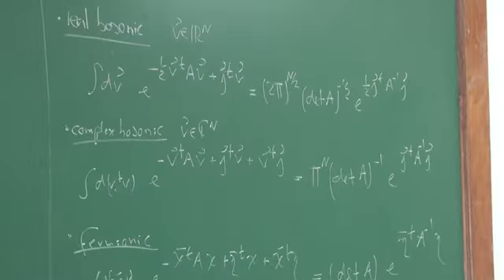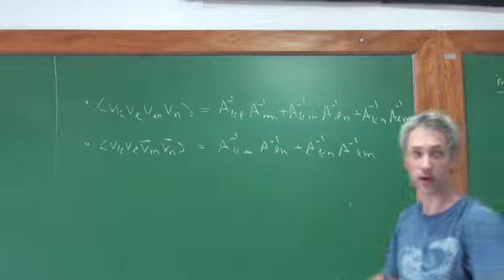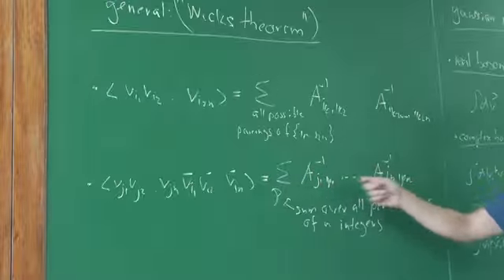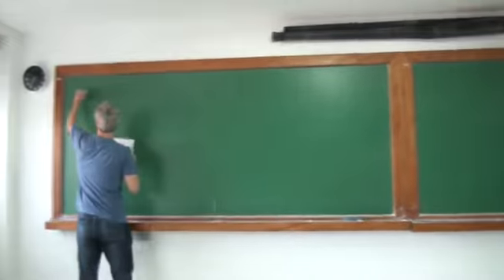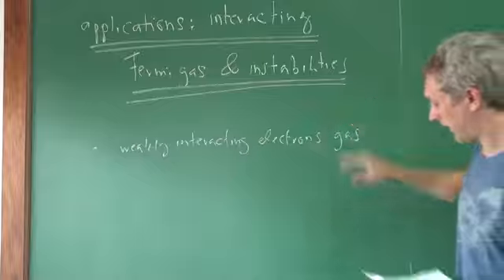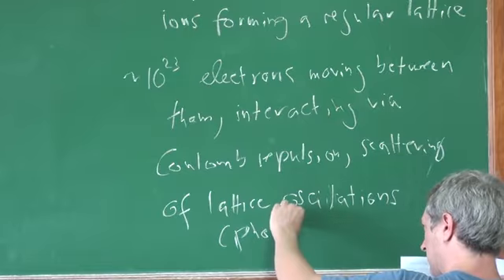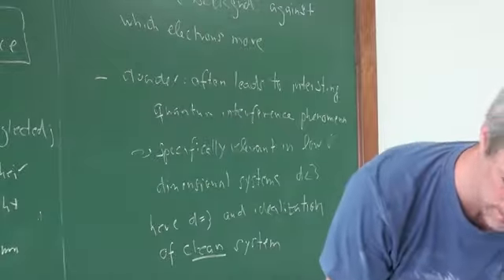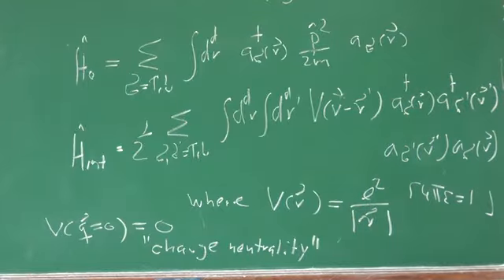Aula 9. Functional integration, Parte 3